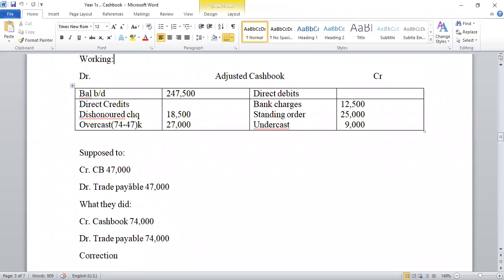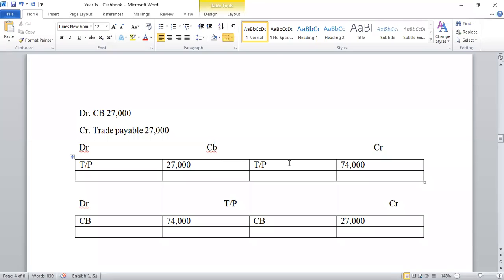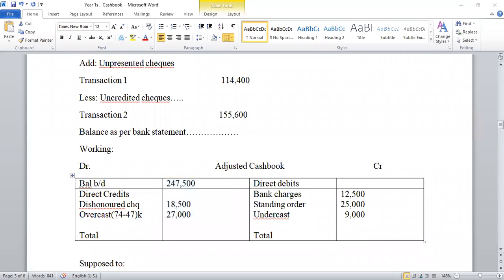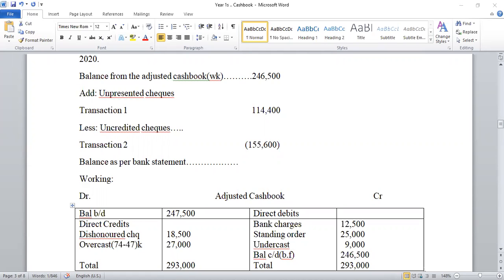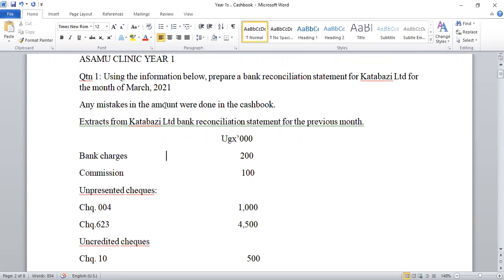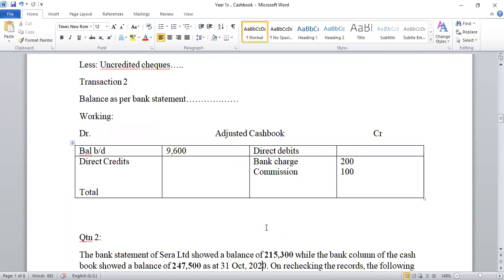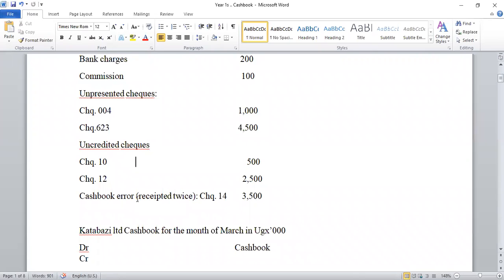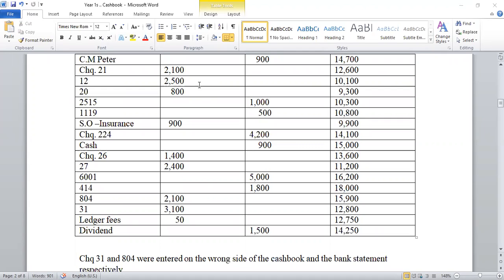BANK RECONCILIATION, PART 2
Bank Reconciliation Part 1